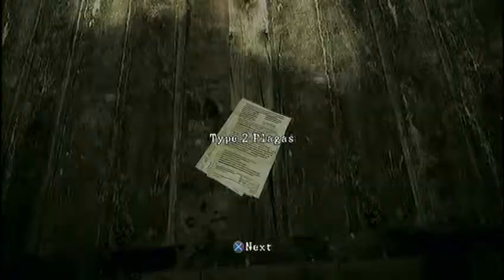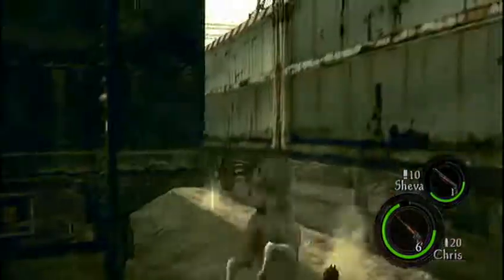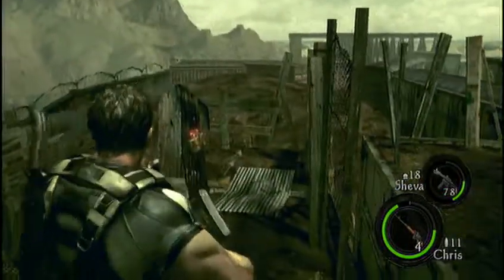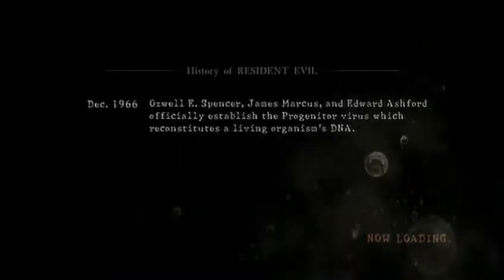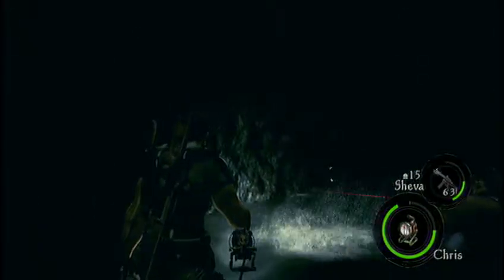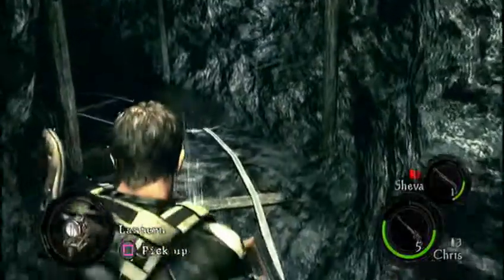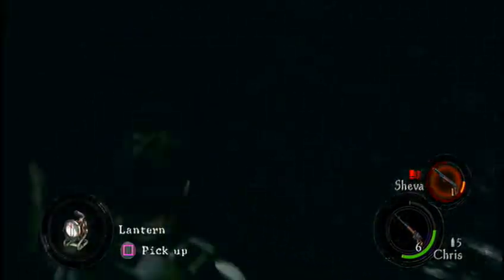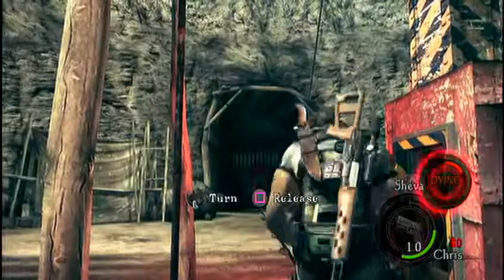Let's Play Resident Evil 5 (2-2 part 1): Dog Pile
It's a bit shorter than you might expect, but given how convenient the cutting place is, and the fact that both parts are 40 minutes combined, I think you can excuse the slightly shorter runtime.

We were in a bit of a hurry recording this, so it's probably a bit rushed sounding, but overall, it works. Enjoy.